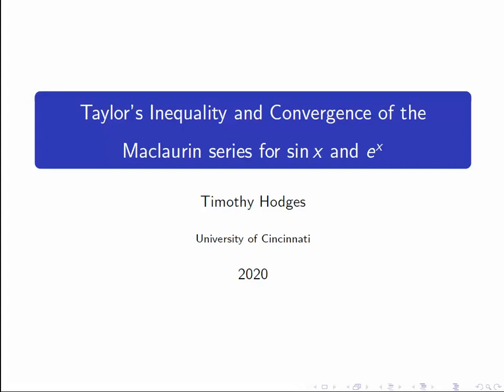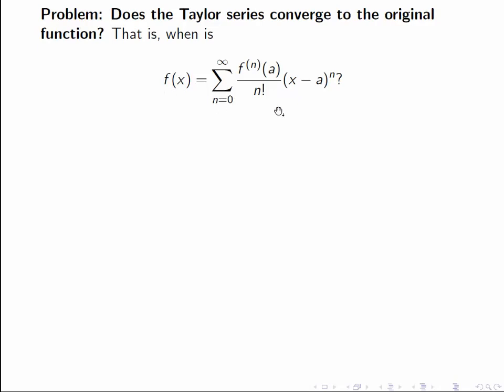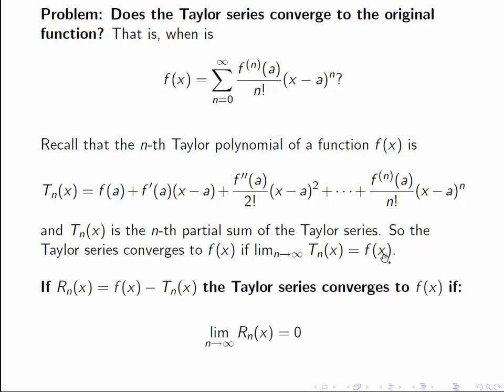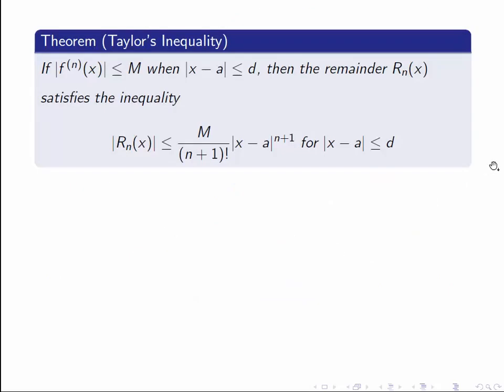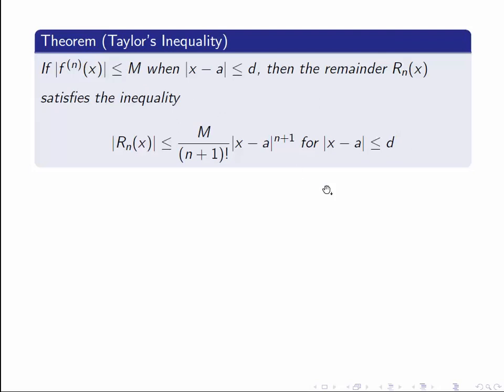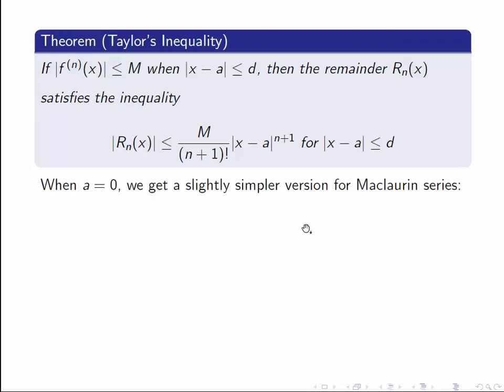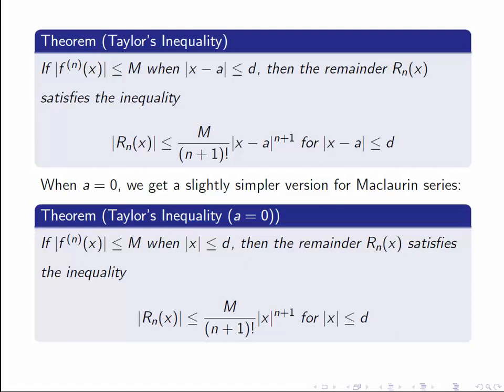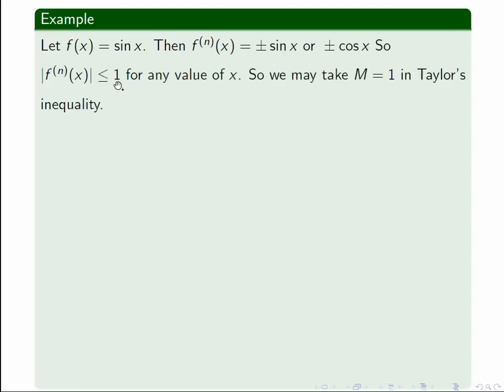Taylors Inequality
We show how to use Taylor's inequality to prove that sin x and e^x are equal to their Maclaurin series